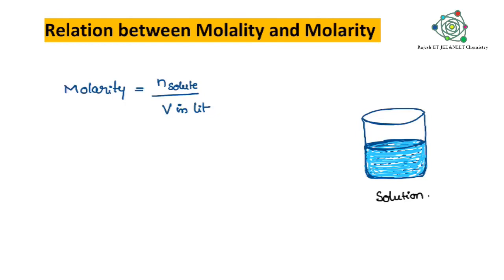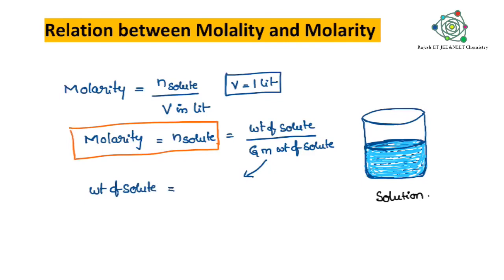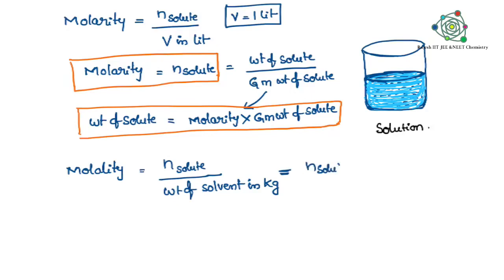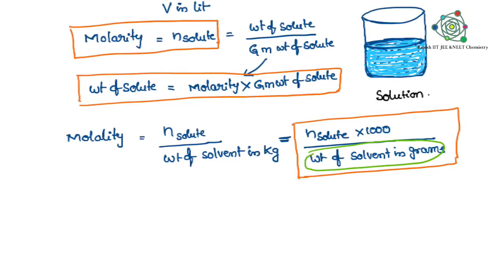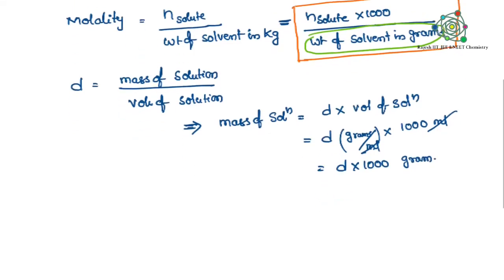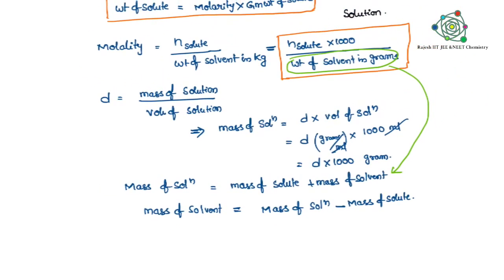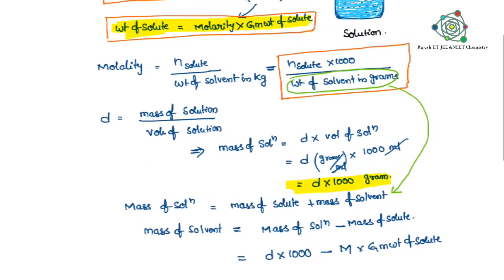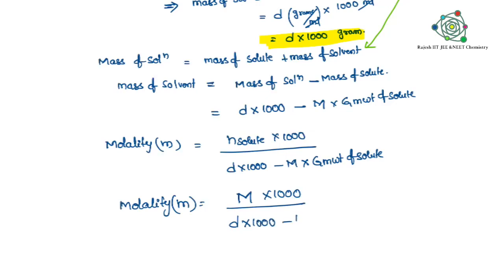Proof for relation between molality and Molarity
NEETCHEMISTRY IITJEECHEMISTRY Proof for relation between molality and Molarity...
it is useful for understanding the formula.